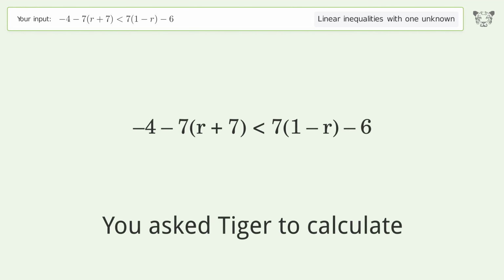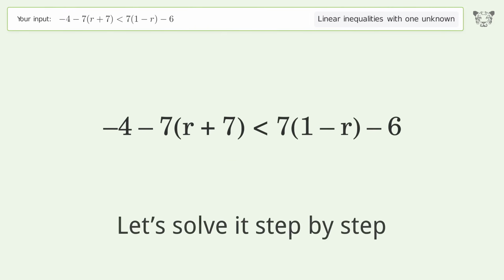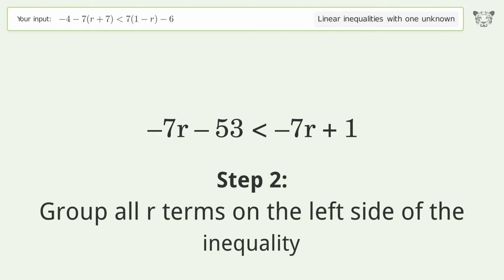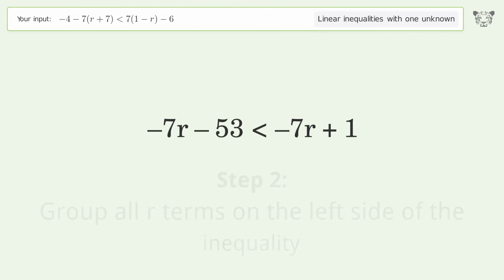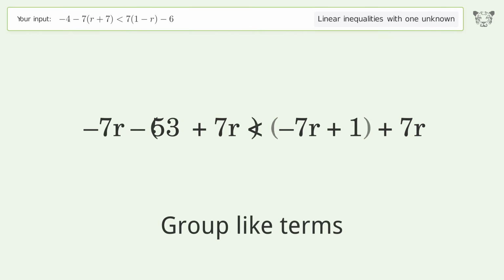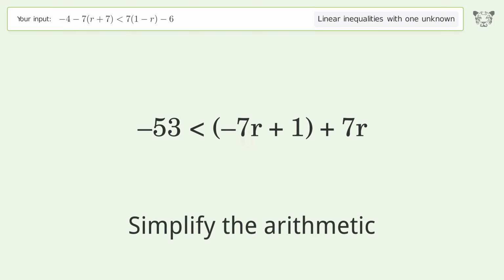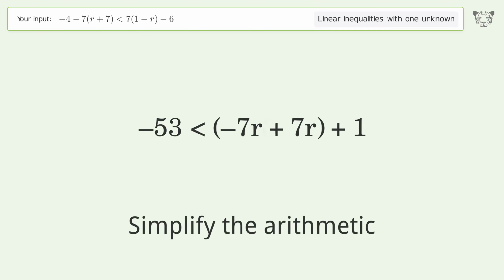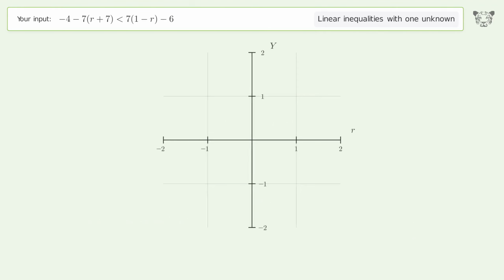Solving Linear Inequalities: -4-7(r+7) is Smaller Than 7(1-r)-6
Struggling with -4-7(r+7) is Smaller Than 7(1-r)-6? Watch our step-by-step video on Tiger Algebra to master this linear inequality effortlessly. Also, check out for more tips and tricks